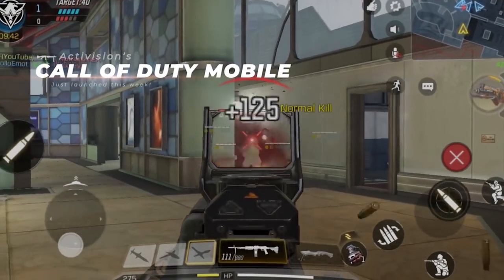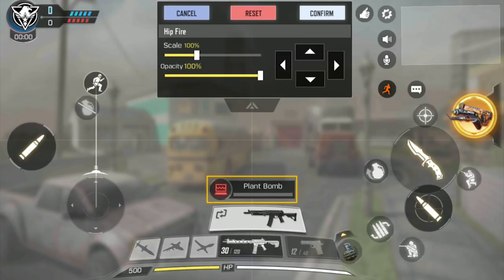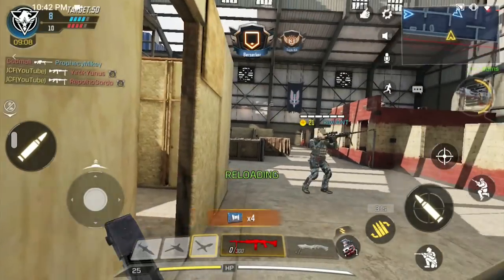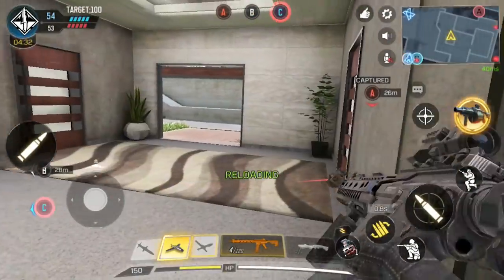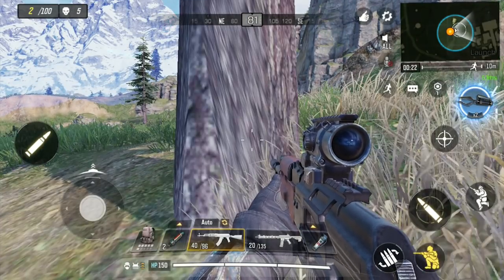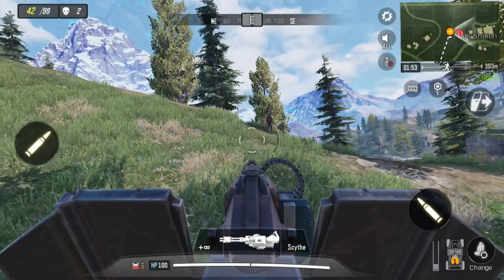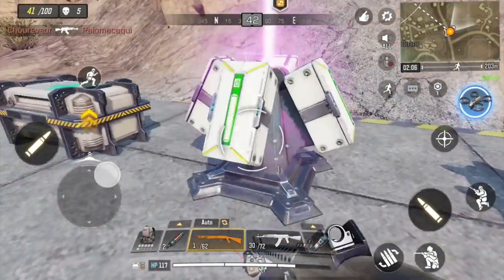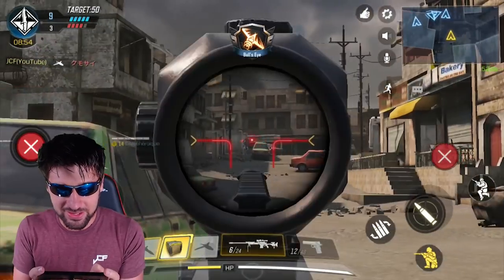131 Tips and Tricks for Call of Duty Mobile. English Beginner's Guide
On Tuesday, Activision released Call of Duty Mobile and it is in my opinion the best first person shooter in the world of mobile gaming. It is completely free to play and has tons of options to customize your character and optimize your playstyle, but all this complexity can make it harder to get started so I am going to quickly run through 131 tips and tricks for the game.

Before I get into the different game types, I recommend going to your settings and then clicking on the sensitivity tab. As you scroll down, you will see a ton of different settings. I would not recommend touching any of these unless you are customizing them to your playstyle. Rather, I recommend choosing a sensitivity preset. If you are a Casual Gamer and don't plan to play this game for more than a couple months, I recommend choosing the low sensitivity preset. Having a lower sensitivity will immediately make you better at getting kills, but as you climb in the ranks that low sensitivity will eventually give you a disadvantage.